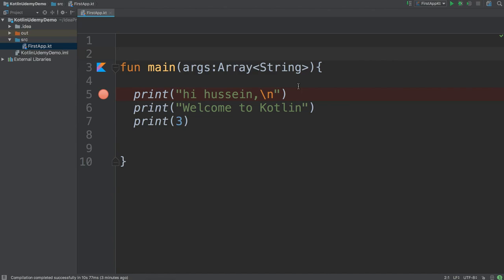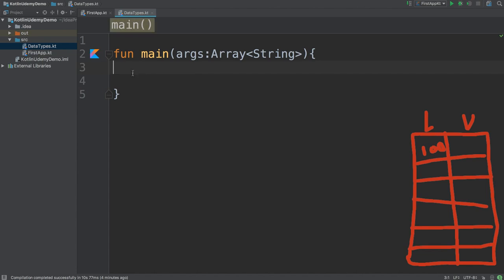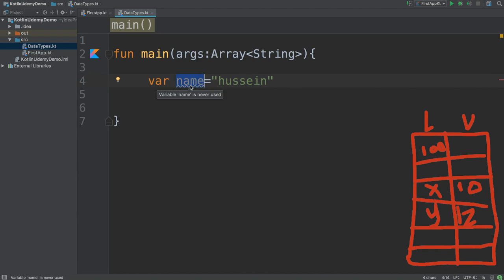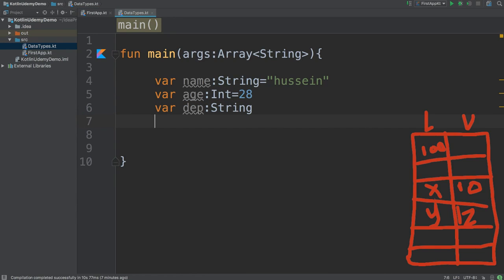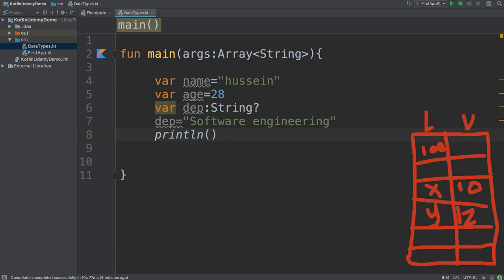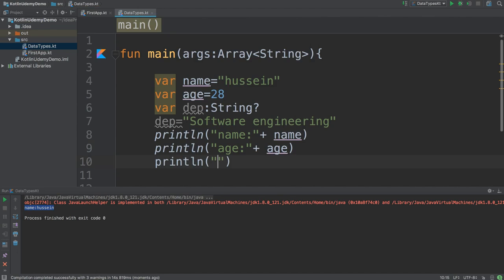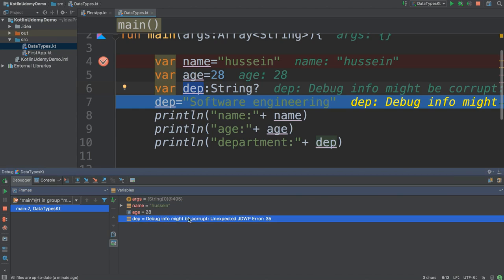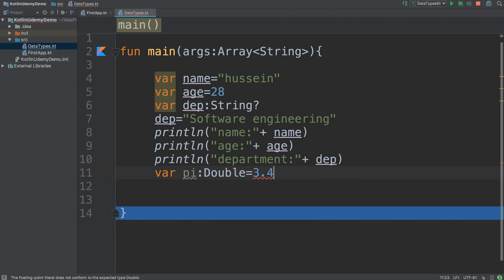06. Defining Variables